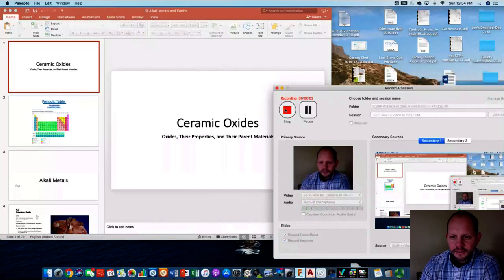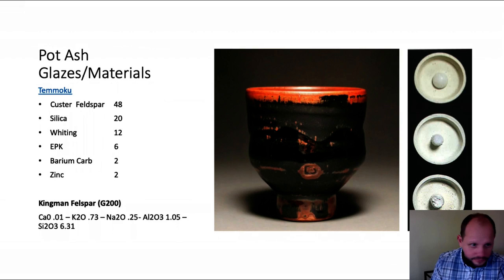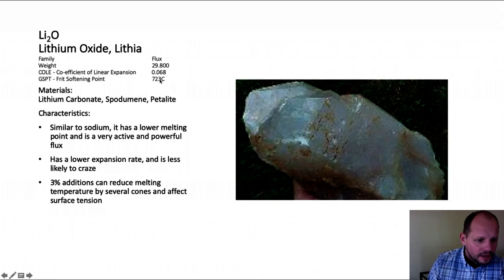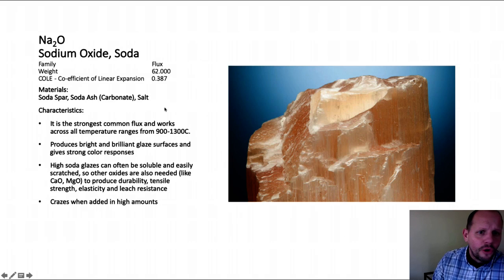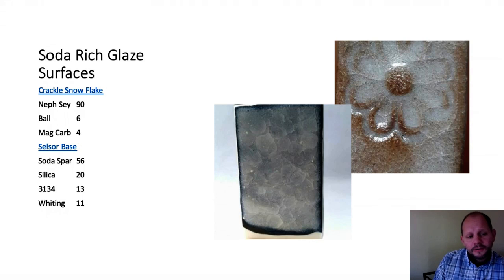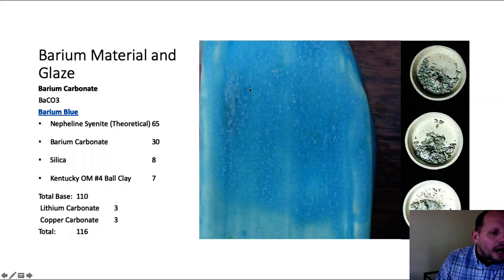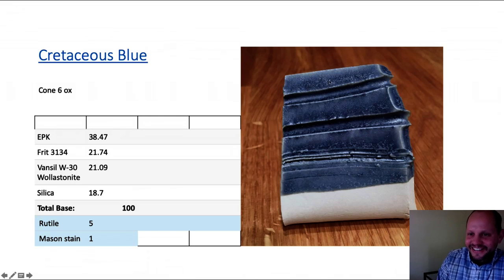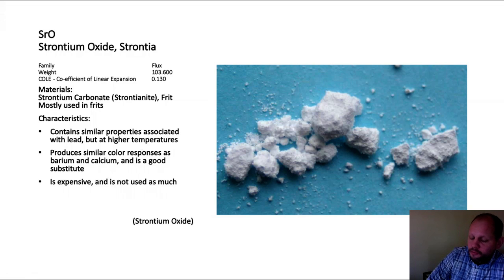2-Alkali Metals and Earths